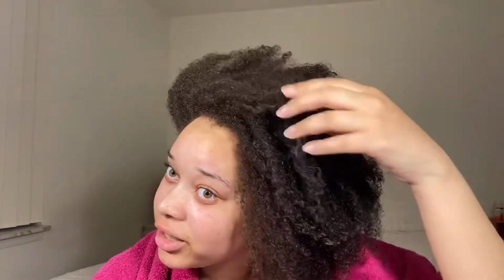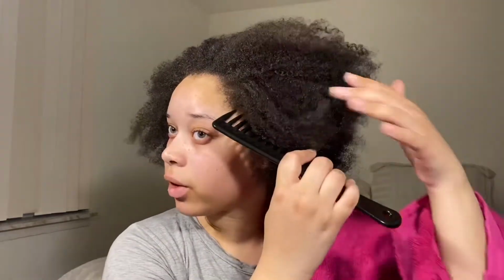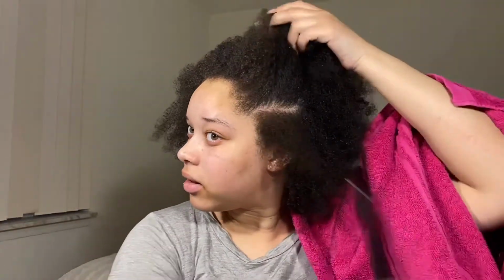How I prepare my hair for my wigs!